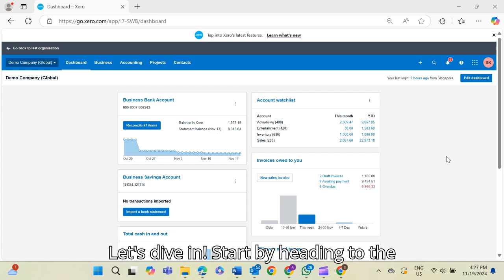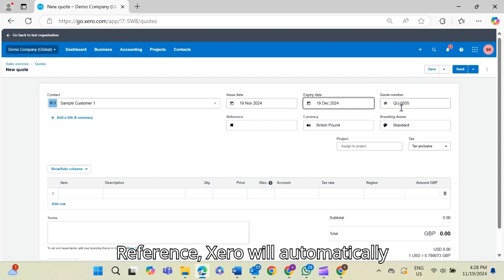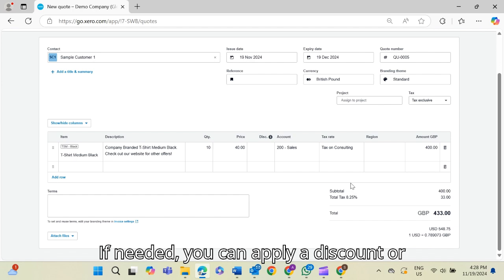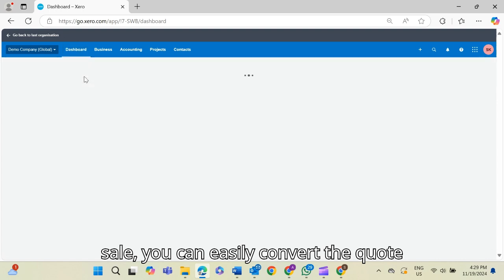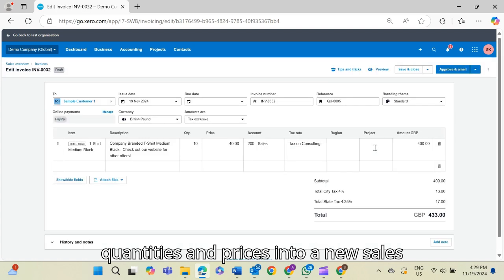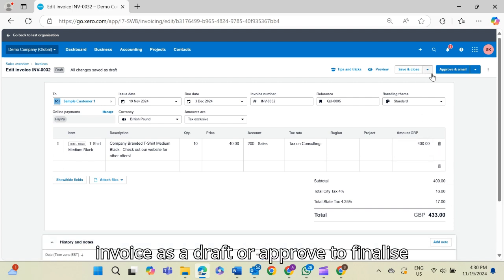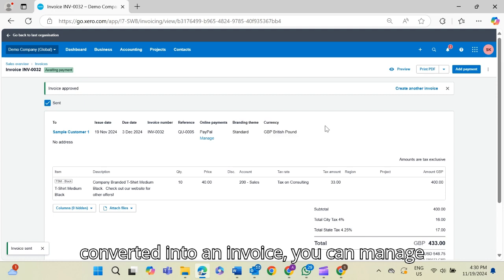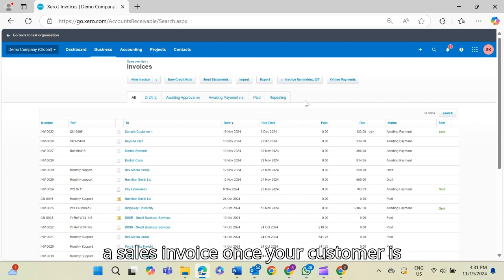Subramanian Krishnamoorthy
How to create a sales quote and upon approval by customer to convert as an Invoice in XERO